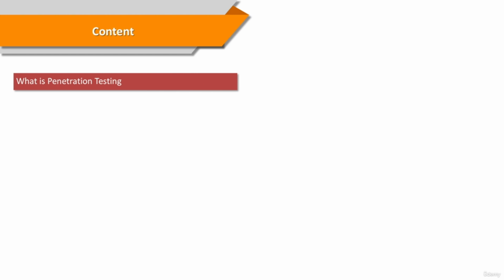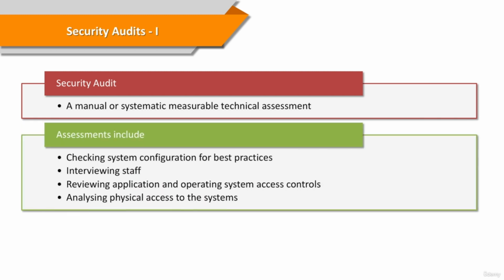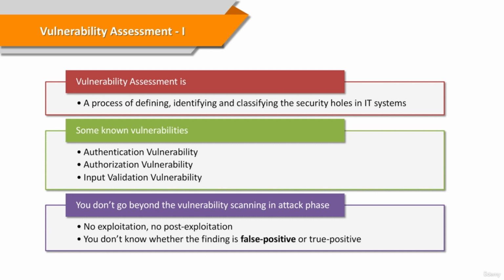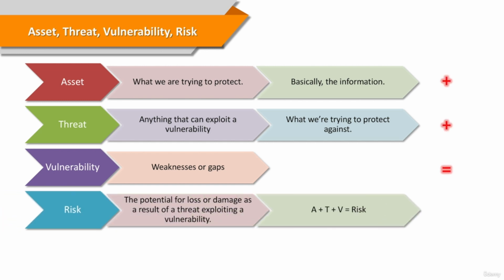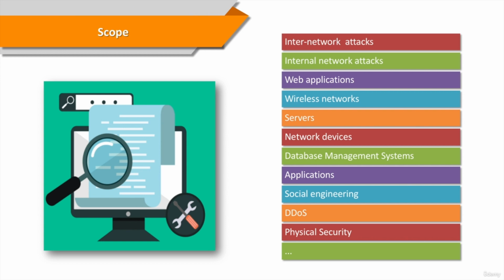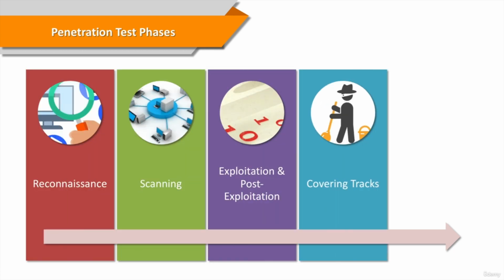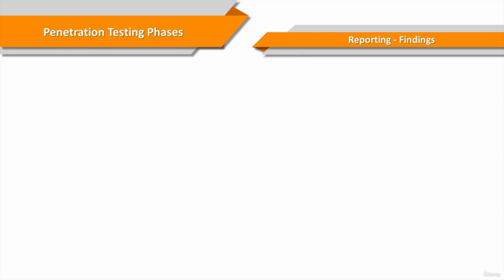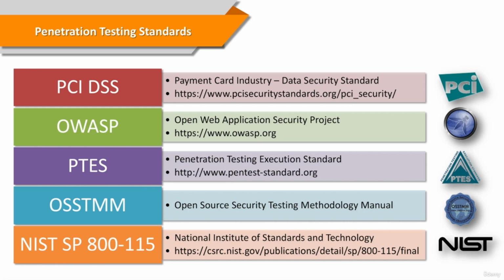Mastering Cybersecurity: Beginner's to Advanced Guide to To Become Hacker And Penetration Tester 🔒💻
🔒 Welcome to THE HOUSE OF HACKERS with your host, Syed Ramzan Bukharii! 🔒

🌐 About the Video:
Dive into the exciting world of cybersecurity with our latest video, "Mastering Cybersecurity: A Beginner's Guide to Penetration Testing and Ethical Hacking." Whether you're a curious tech enthusiast or aspiring cybersecurity professional, this comprehensive introduction is your gateway to understanding the essentials of penetration testing and ethical hacking.

🚀 What You'll Learn:

The fundamentals of penetration testing
Ethical hacking techniques and tools
Importance of cybersecurity in today's digital landscape
Practical tips and insights to enhance your skills
👨‍💻 Meet Your Host, Syed Ramzan Bukharii:
Syed Ramzan Bukharii, a seasoned cybersecurity expert, brings years of hands-on experience to THE HOUSE OF HACKERS. His passion for demystifying the complex world of cybersecurity makes this video an invaluable resource for both beginners and those looking to level up their skills.

🙏 Thank you for joining us on this cybersecurity journey! Let's make the digital world a safer place, one hack at a time. 💻🔐